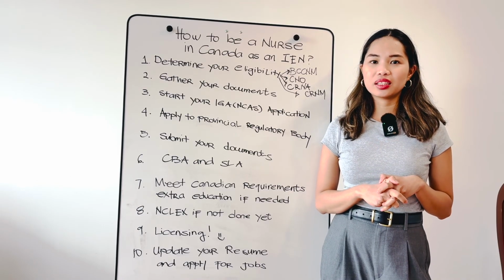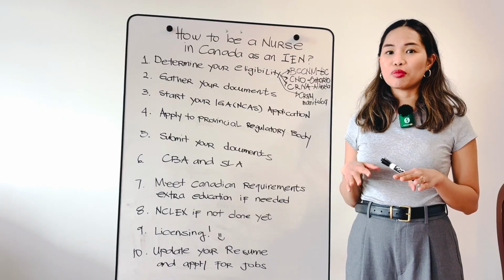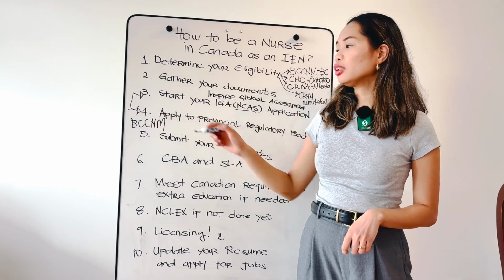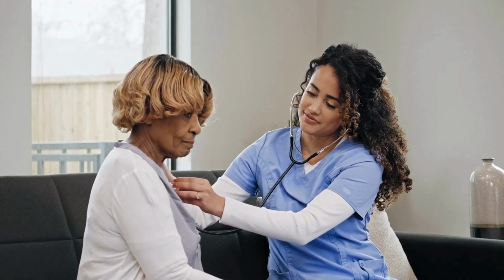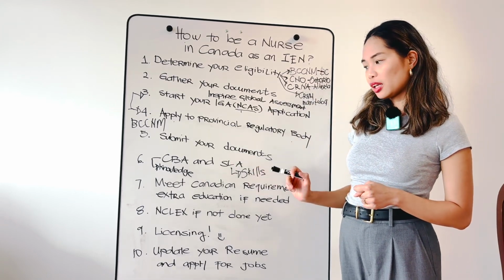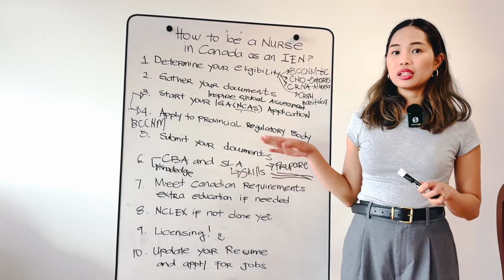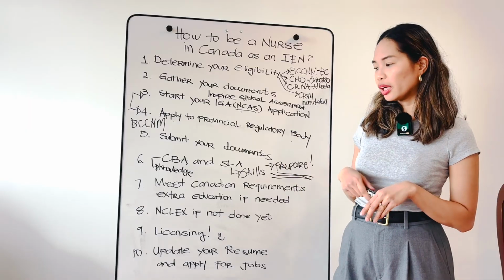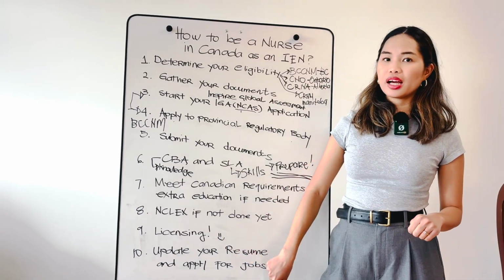How to Become a Nurse in Canada (IEN Step by Step 2025) 🇨🇦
Want to become a nurse in Canada but don’t know where to start? Whether you're from the Philippines, India, Nigeria, the UK, or anywhere in the world—this video is your ultimate step-by-step guide to working as a nurse in Canada as an Internationally Educated Nurse (IEN) in 2025. 🇨🇦

✅ I walk you through:

The full process to become an RN or LPN in Canada
Key steps: NCLEX, NCAS, NNAS, BCCNM, & immigration
How to start from overseas vs. already being in Canada
Tips on documents, exams, bridging programs, and getting licensed faster

This video is perfect for:

Nurses planning to move to Canada
Students currently going through the IEN process
Nurses confused about where to start and how long it takes

 Watch until the end for pro tips on how to save money and time during your IEN journey and avoid common mistakes most nurses make!

FREE Nursing Resource for IENs: Download the 10 Steps to Prepare for Your CBA and SLA Guide and Workbook: